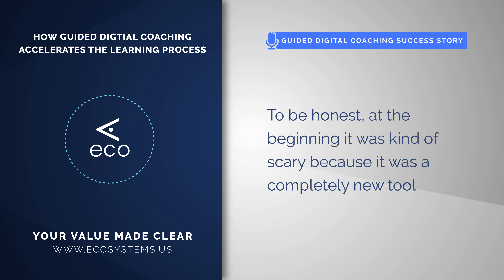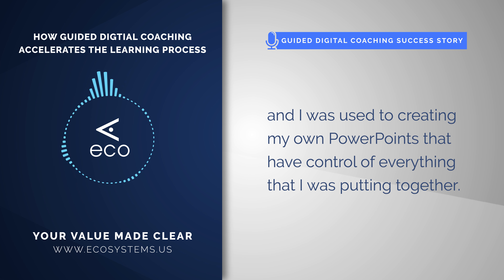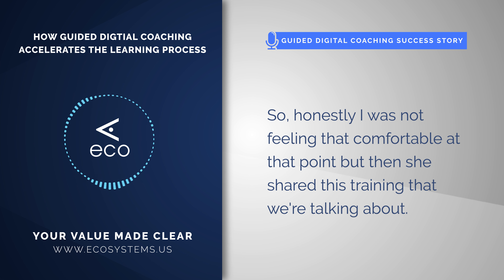How Guided Digital Coaching Accelerates The Learning Process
Hear how a Fortune 100 account delivery manager utilized Guided Digital Coaching to understand how to use the VMO in only 20 minutes and saved a lot of time.